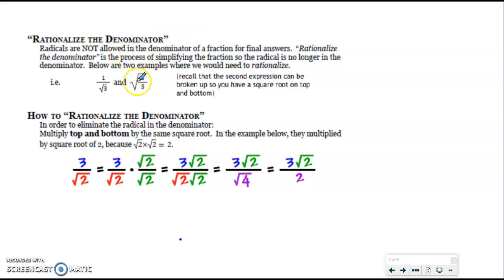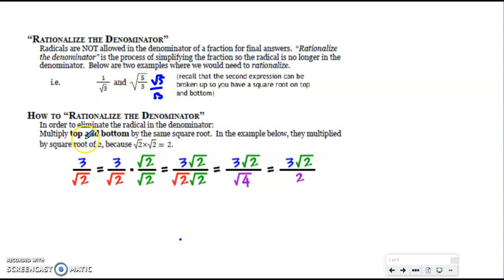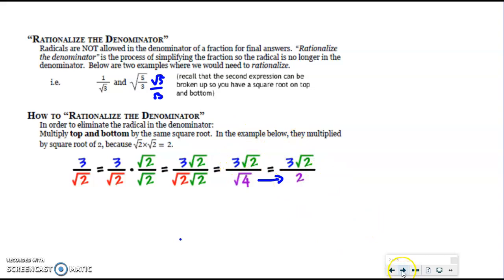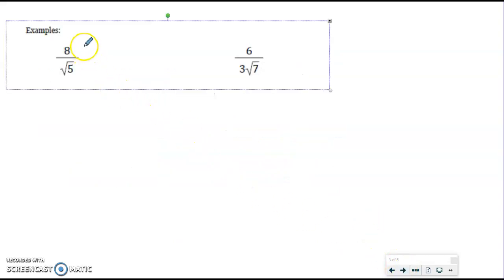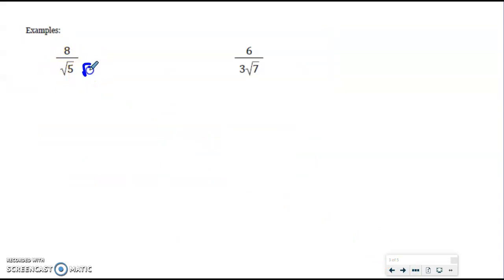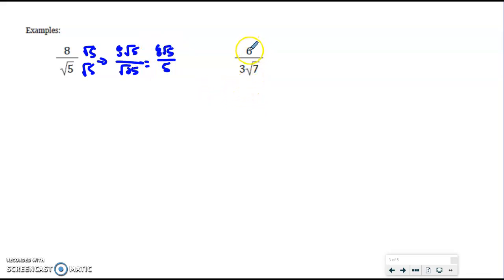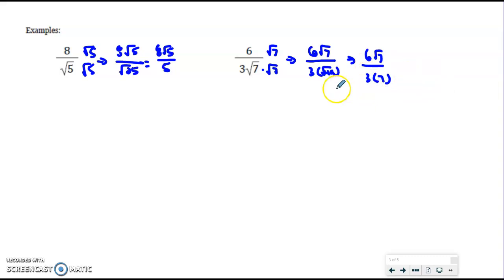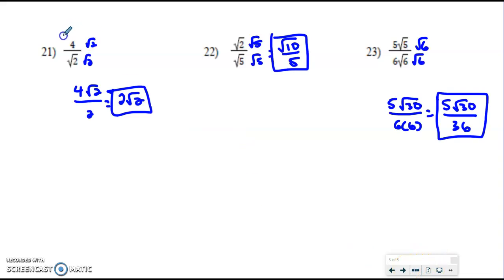Rationalizing the Denominator